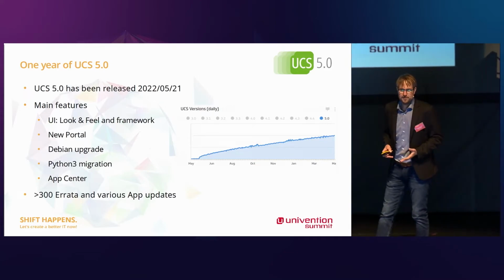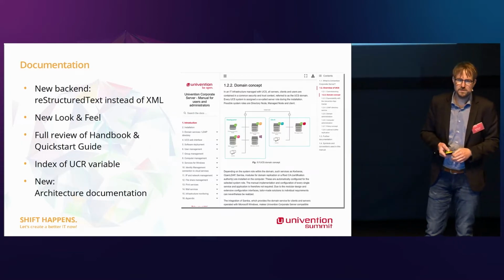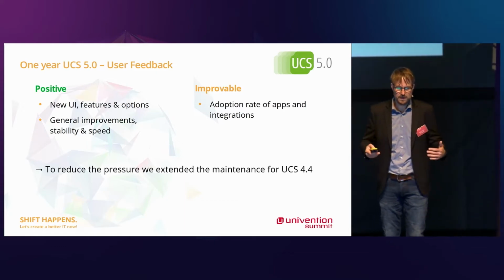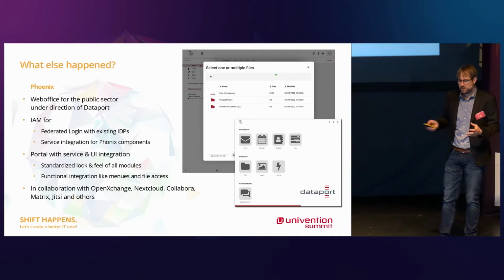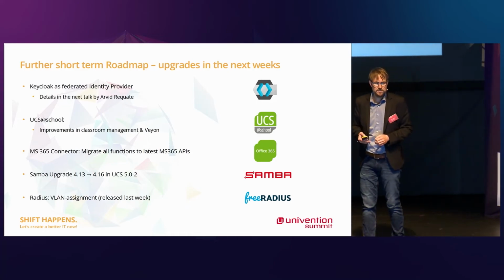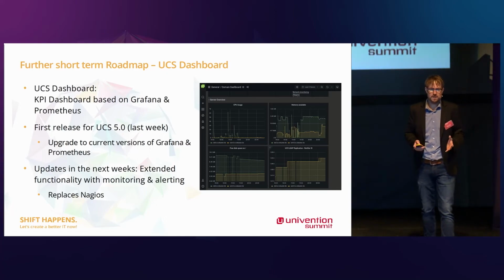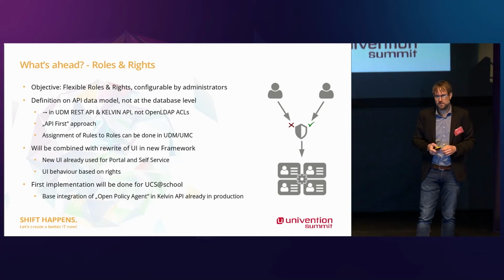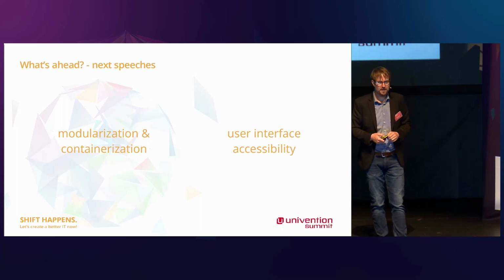How is UCS developing? - Ingo Steuwer (Univention) - Univention Summit 2022 (EN)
The major release UCS 5.0 has brought numerous improvements for the open and transparent integration of services and identities in a networked IT. The presentation describes this strategy using concrete examples such as service-specific passwords for WLAN, the expansion of the UCS portal, the networking of the IAM through connectors, federation of services via the Univention ID Broker and the expansion of the identity provider. You will get an outlook on further planning and learn how this strategy fits into projects such as Phoenix, POSSIBLE and the National Education Platform.